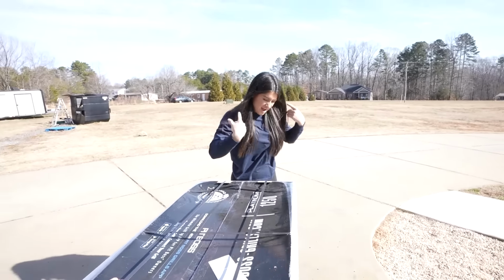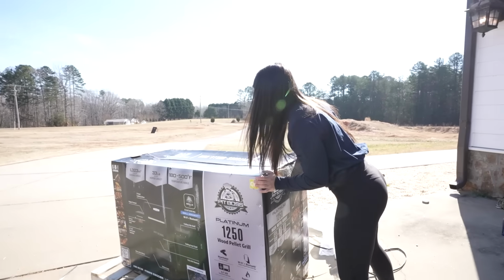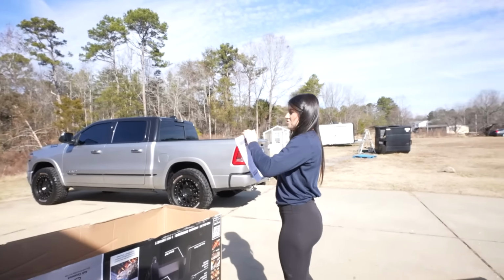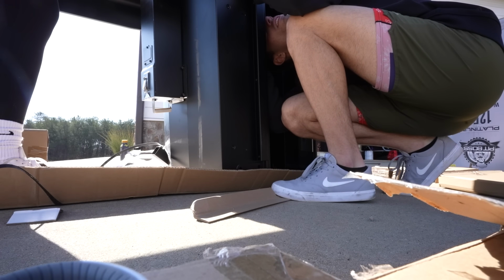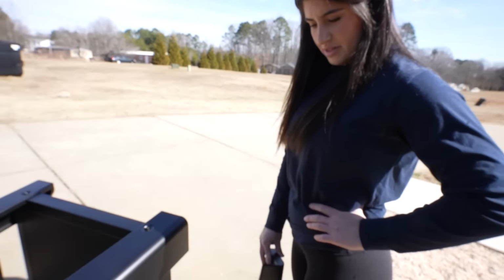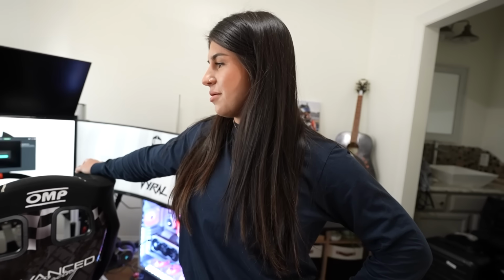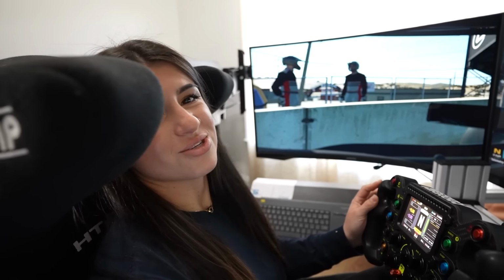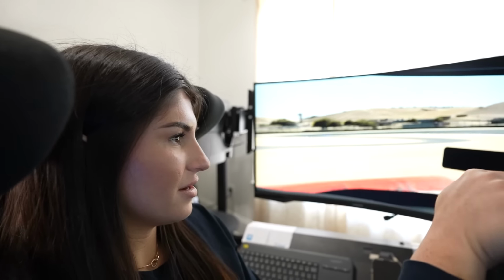Practicing On My Real Life Racing Simulator!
In this video we get a little practice in on the sim!

Filmers/Editors:
Chase:  @Chase Cabre
Merch Guy:
Moe: @moe_cabre_